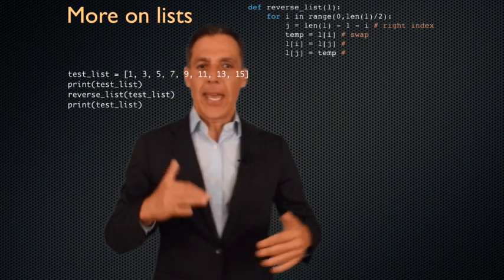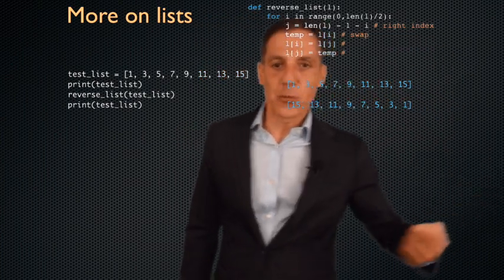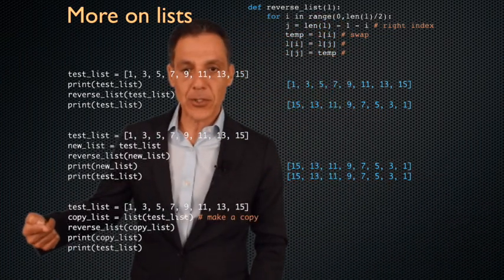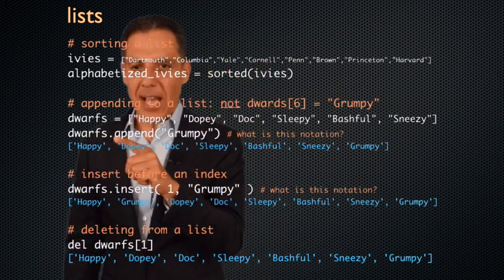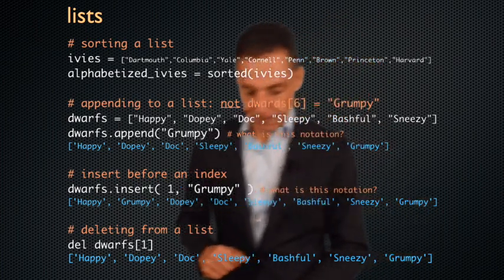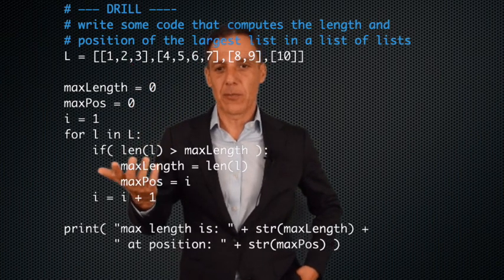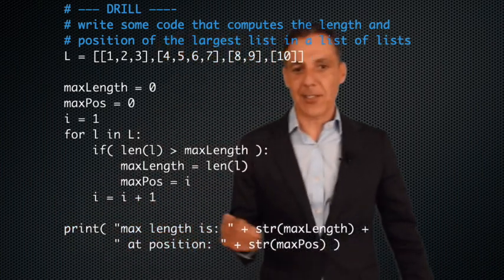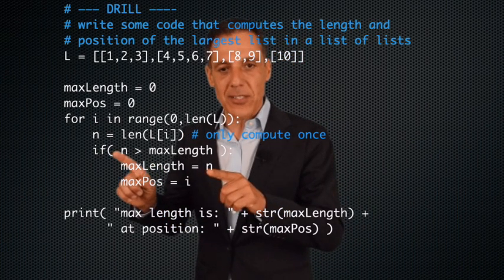For-loops and lists: modifying lists